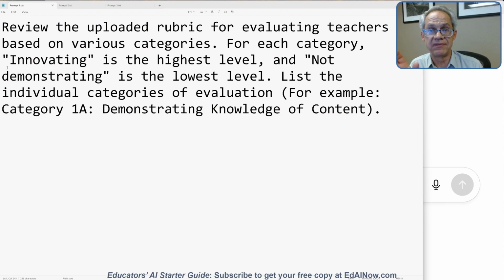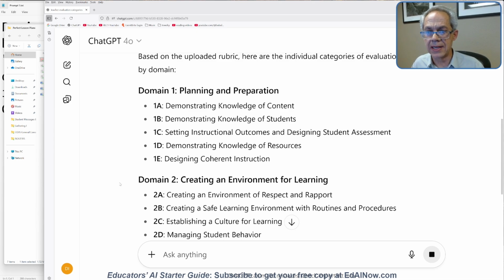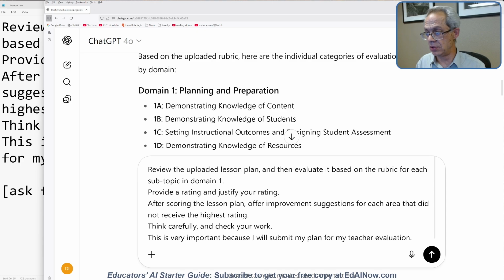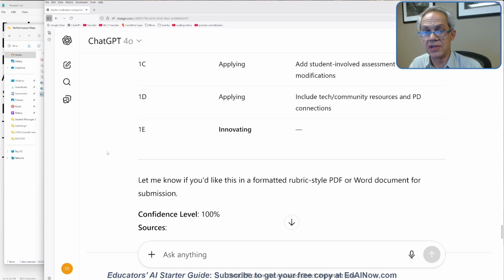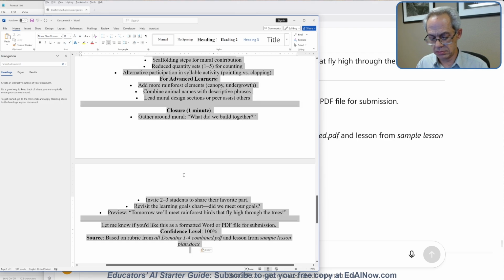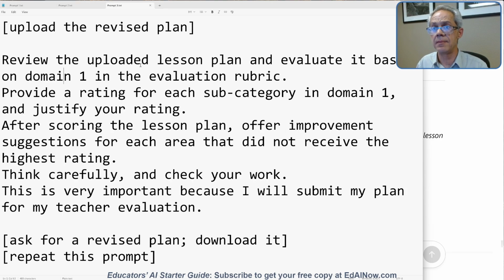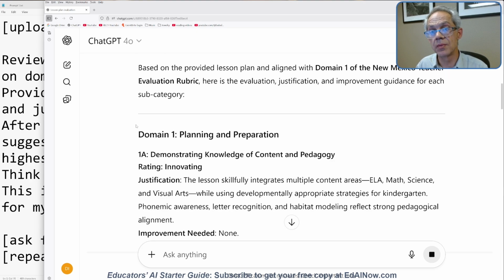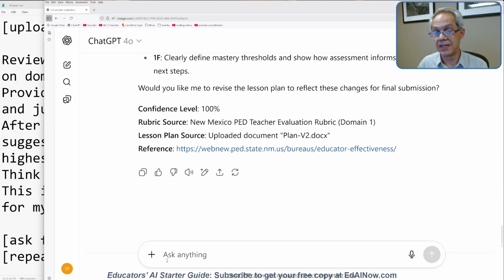Writing Perfect Lesson Plans for Teachers - 10-Minute AI for Educators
Lesson planning for teachers, especially new teachers, can take a long time to do well. And then, as part of your teacher evaluation process, your principal or other administrator will evaluate your instructional lesson plans. Use AI to make sure you submit a perfect lesson plan, and save time.

I demonstrate the technique to get AI to evaluate and improve your lesson plan based on the evaluation criteria. I show you which parts AI can help with (most of them!), and which parts you may need to do. It's not cheating. It's using the tools available to improve your instruction plans and get a good evaluation rating. If fact, you can do this for all your plans, not just those that will be evaluated.

The multi-step process includes:
--Making sure AI understands the evaluation rating system,
--Using AI to review your plans and make suggestions for improvement, and
--Collaborating with AI to improve your plan based on the results.

From EdAINow, more quick and simple techniques for using AI to improve instruction, raise student achievement, and save time! Sign up for the EdAINow newsletter and receive the Educators' AI Starter Guide for free. Each month, receive strategies and techniques for using AI in your schools and classrooms.

00:00 Intro to teacher evaluations
00:42 Evaluation Rubric Review
02:07 AI lesson plan review
03:58 Revise the lesson plan
04:51 Review the revised plan
08:46 Repeat the process
09:34 Submit for evaluation